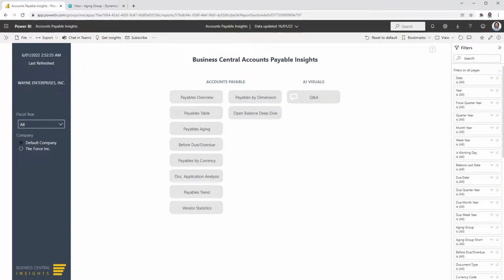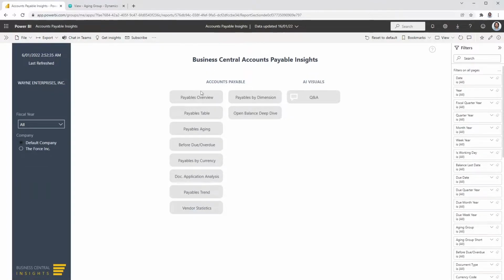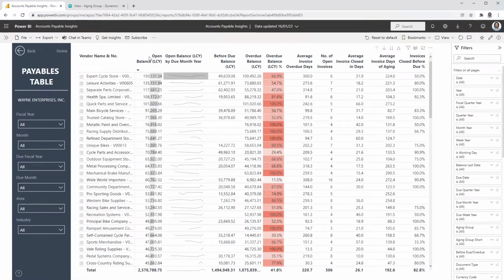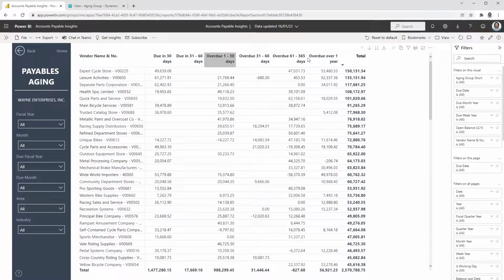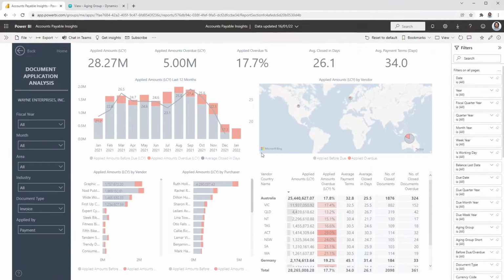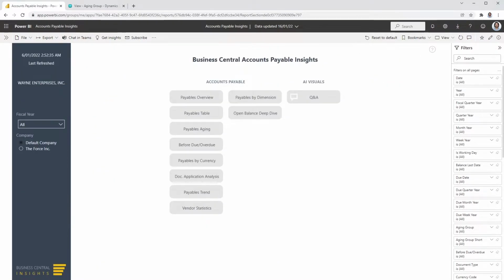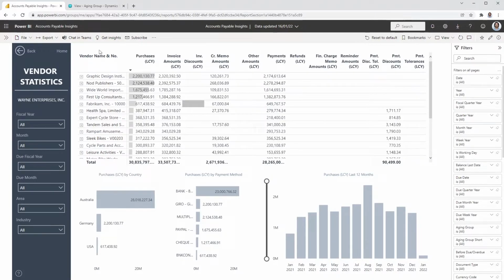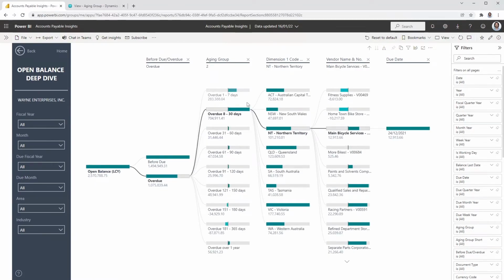Business Central Accounts Payable Insights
Optimise payments and discover trends with pre-designed Power BI payables reports.

Do you need clear information about before due and overdue balances by aging groups?

With our Business Central Payables report, no longer will you or your team need to wait weeks or months for reports to be designed, validated, tested and installed.

Our extensive range of 10+ standard payables reports allow you to discover trends and optimise your payments, so you can manage cash flow with optimal efficiency. Gain instant insights to maximise payments and pay suppliers at the best time.